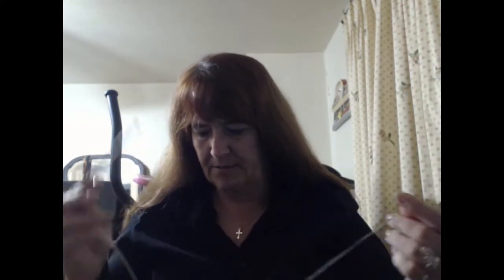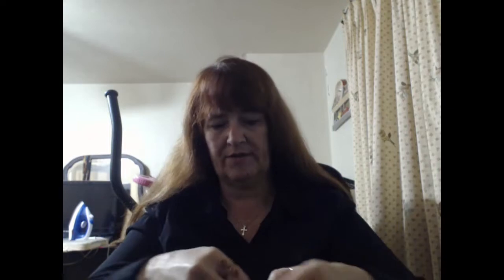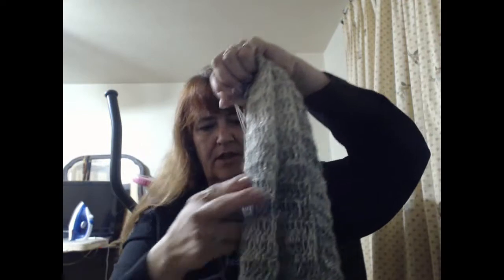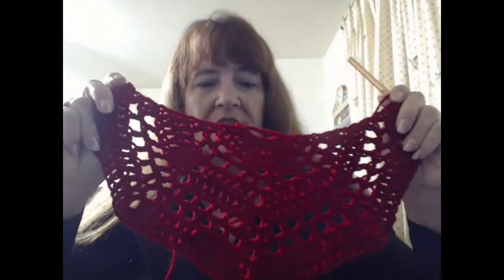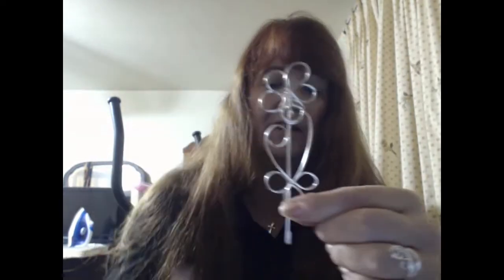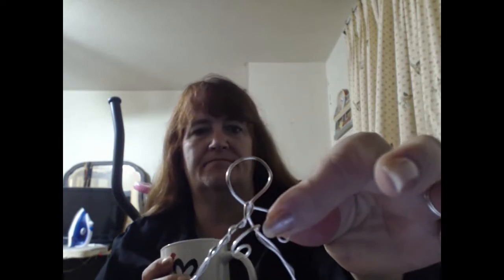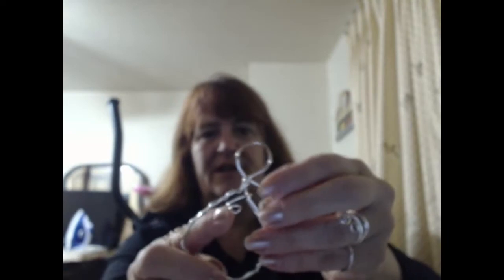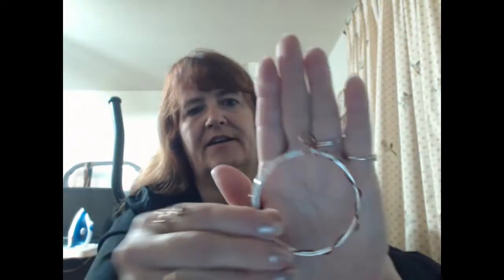SFF Take 2 - wire?? can you see that??